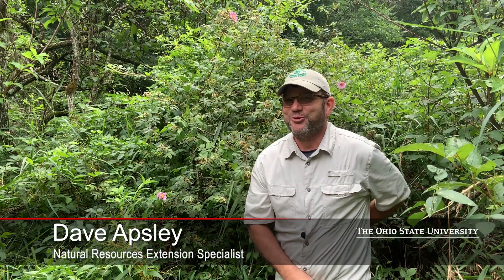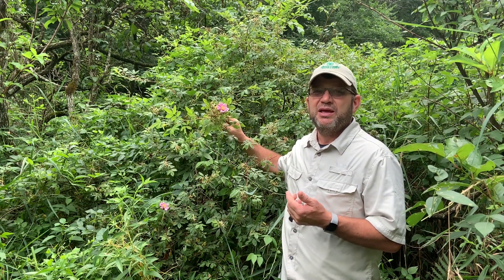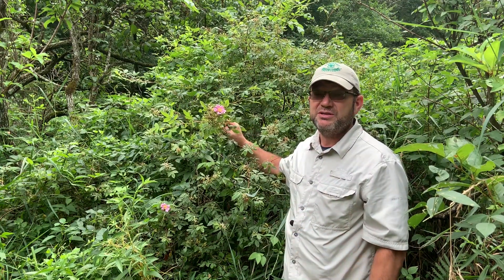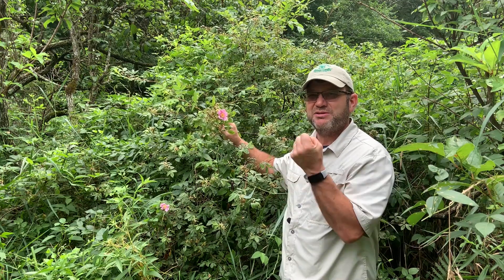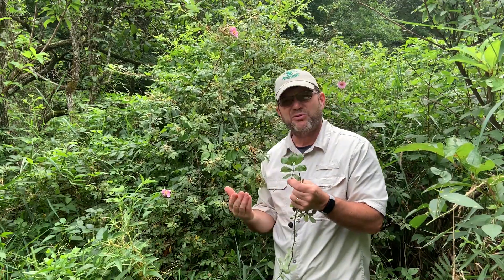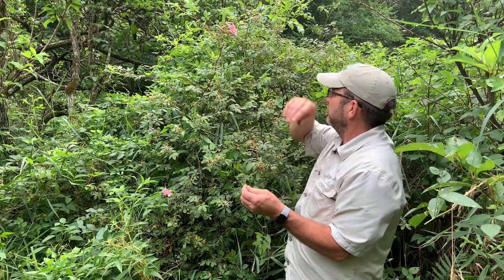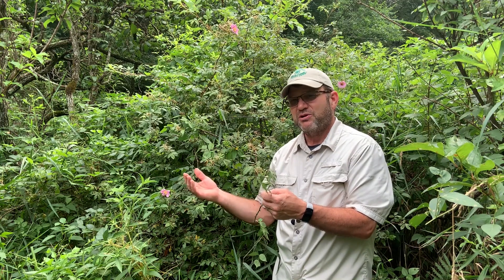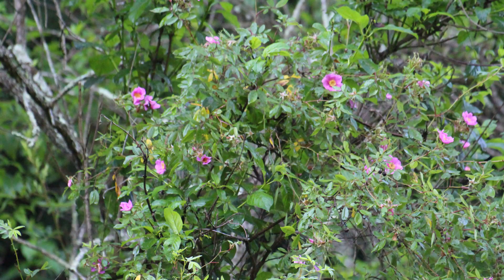Tree ID Clip: swamp rose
Dave Apsley, Natural Resources Extension Specialist, talks about the characteristics used to identify swamp rose.